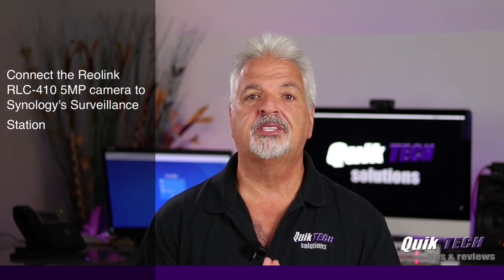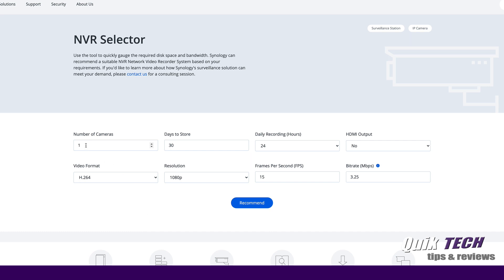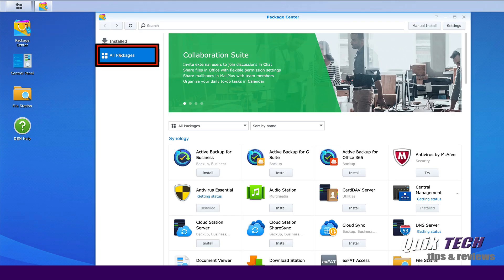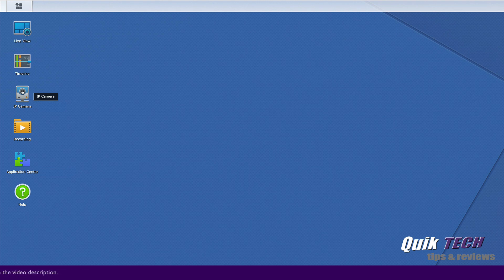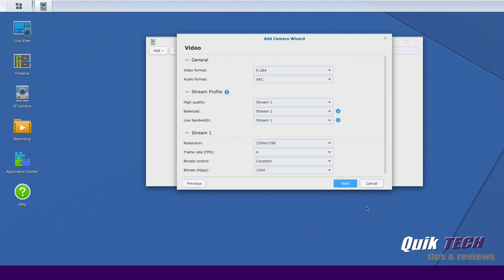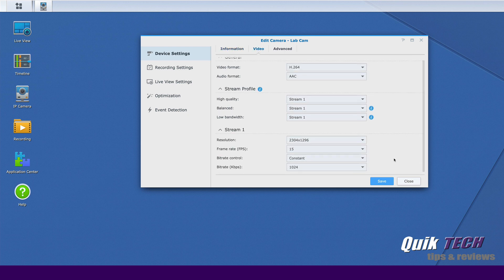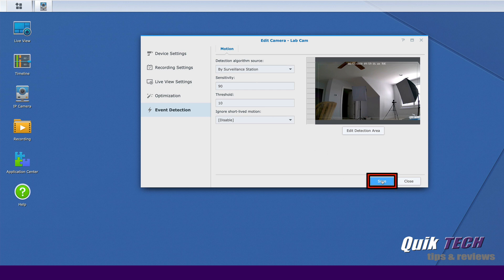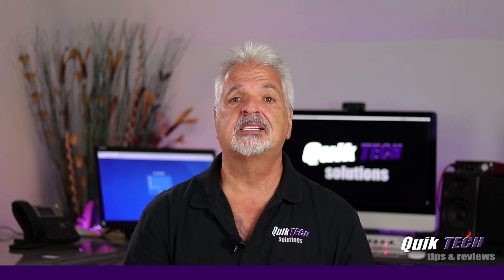How To Connect Reolink Camera To Synology Surveillance Station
In this video, How To Connect Reolink Camera To Synology Surveillance Station, I take you through the installation process of Surveillance Station, and how to add a Reolink camera to this system.

Reolink RLC-410 5MP

Vankyo Alpha X180 Wireless Earbuds

EdgeRouter 6P

EdgeRouter 4 & 6P Rack Mount Kit

SanDisk Ultra 3D SSD 500 GB

Crucial 16 GB Kit DDR3

Regards!!